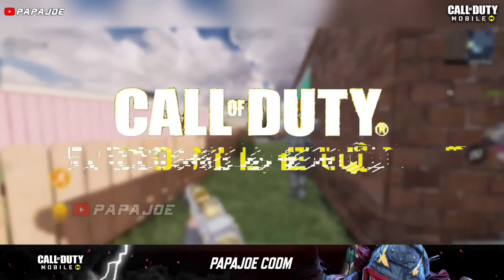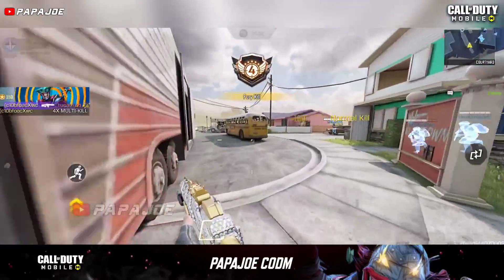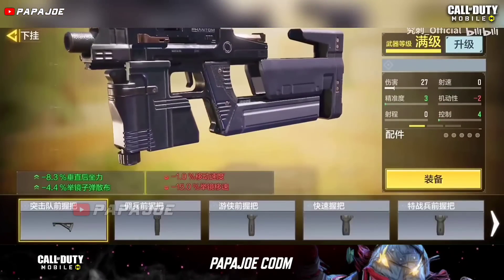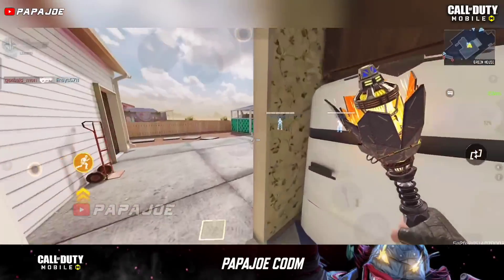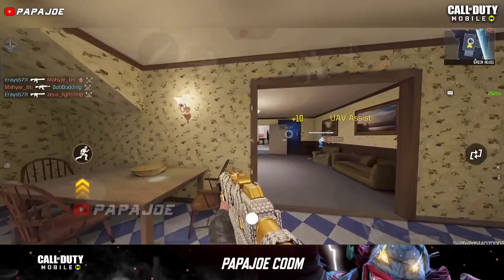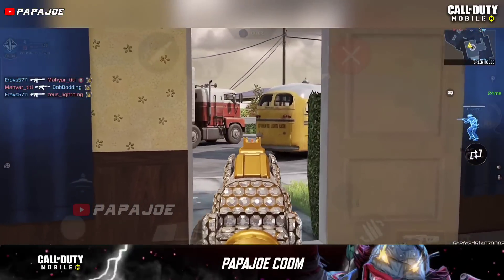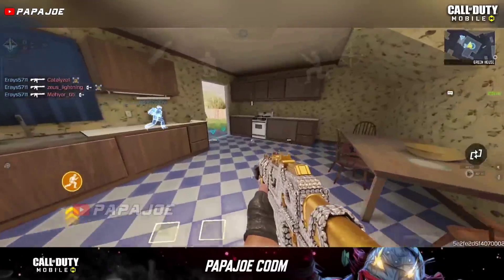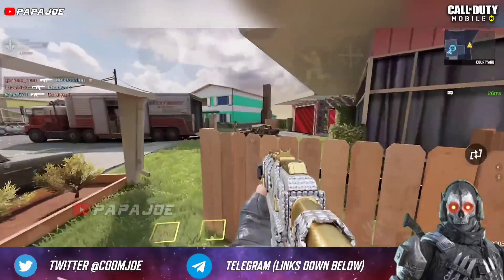*NEW* Season 7 Leaks! 4 upcoming Weapons + New Mythic Guns + Test Server & more COD Mobile Leaks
*NEW* Season 7 Leaks! 3 upcoming Weapons + New Mythic Guns + Test Server Content & more COD Mobile Leaks

What are you thoughts about the Season 7 Test Server and Leaks for COD Mobile? Write it in the comments!

(MQVY4WQPL4 and 5UBQ5ZWPYT)

Device: OPPO Find X3 Neo 5G